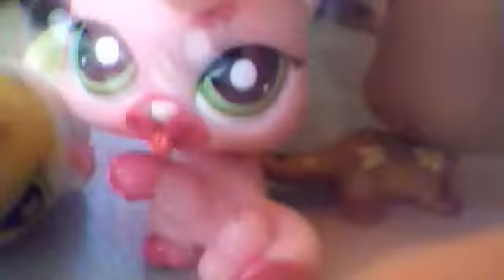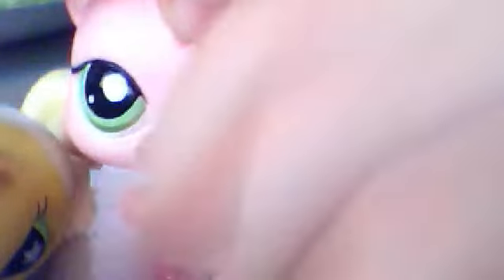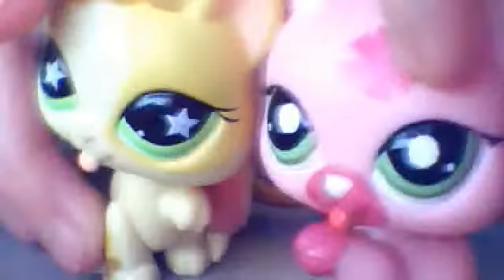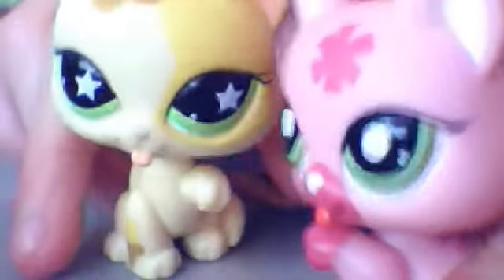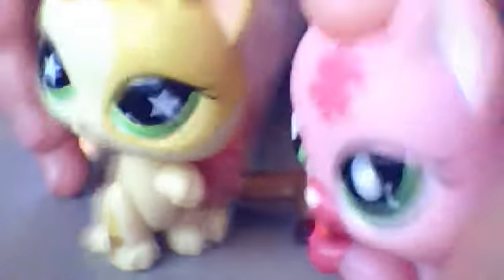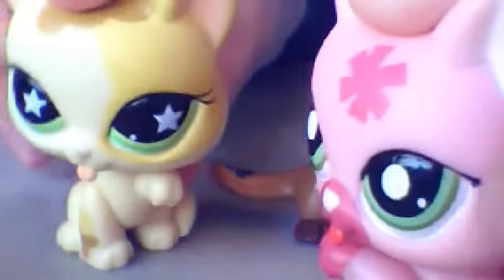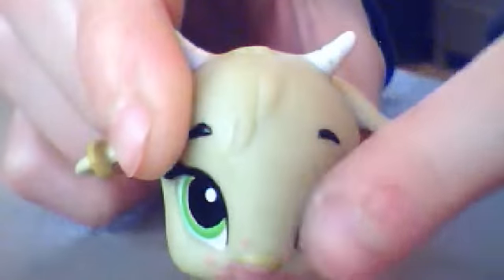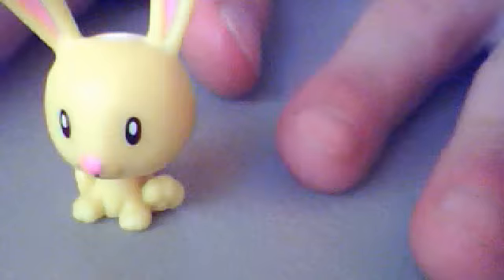random lps stuff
i show u lps stuff in this video
and SOME not lps stuff